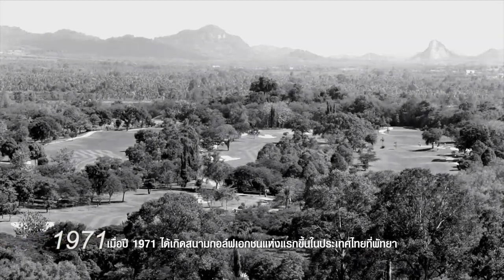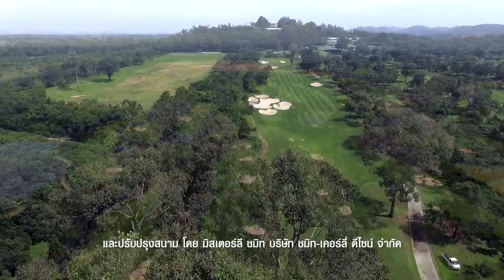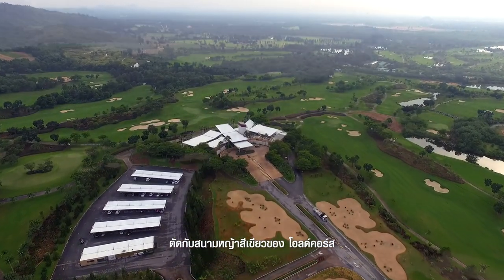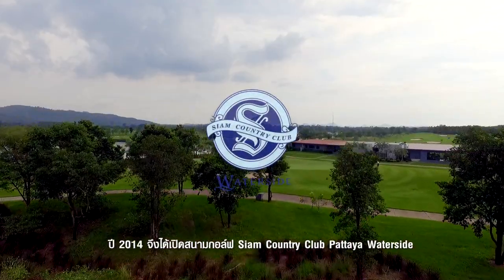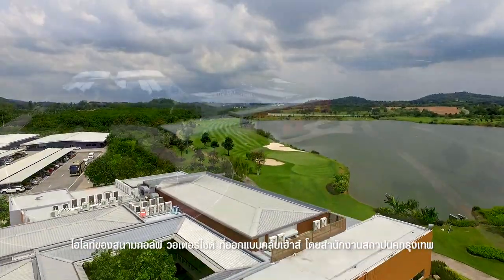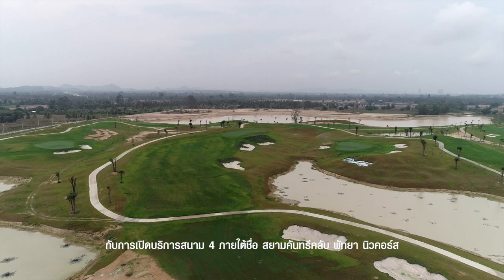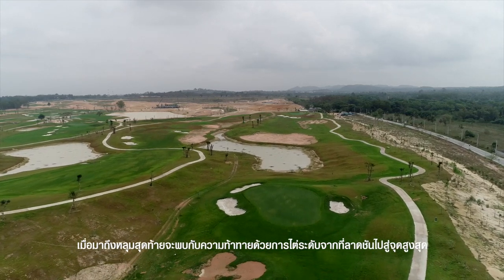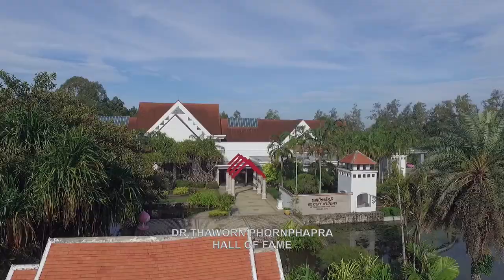Siam Country Club Rolling Hills